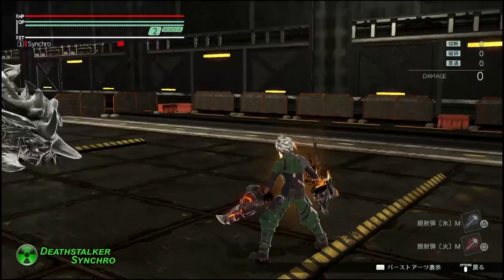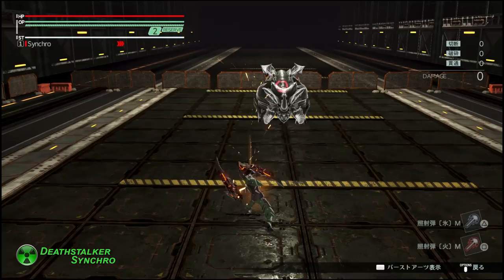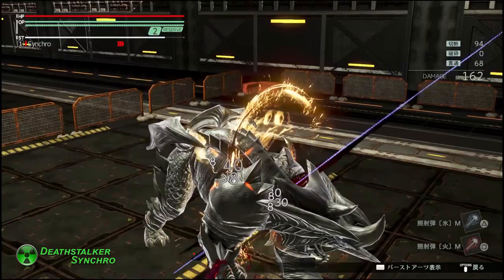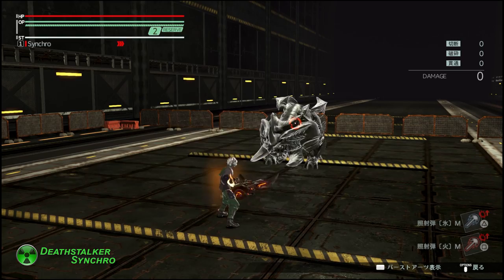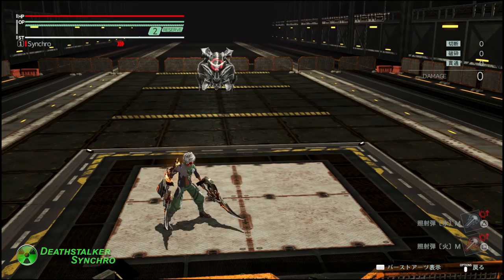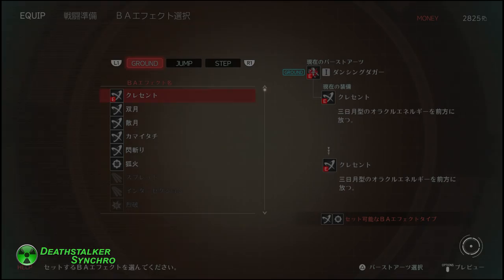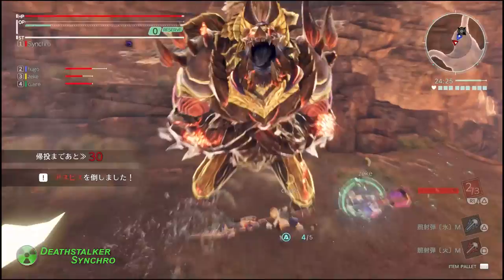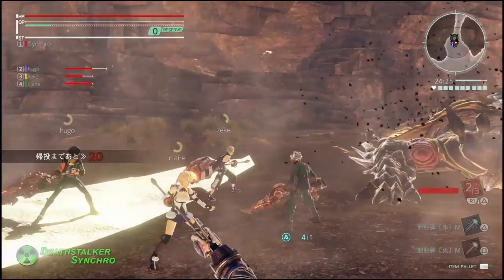God Eater 3 | 20 Mins of Biting Edge PS4 Pro Gameplay (Preview)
Next up on our list of God Eater 3 weapon previews is the newest weapon to the game the Biting Edge. While time was limited in this Japanese demo, I did manage to get 20 mins with combat vs the two new Aragami: Anubis and Havakiri/Habakiri.
More weapon videos to come!

Also the new store is live with T-shirts and mugs! Check it out!

Jump into the DS Stalkers Discord channel to chat with me and the other Stlalker all day